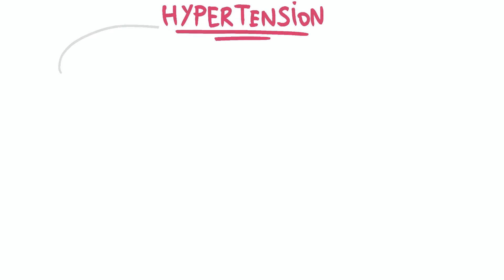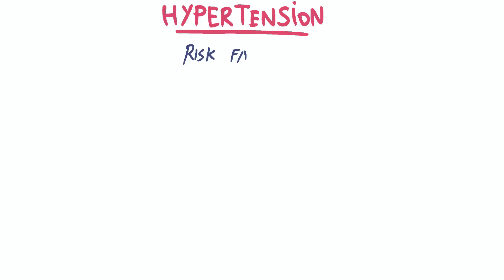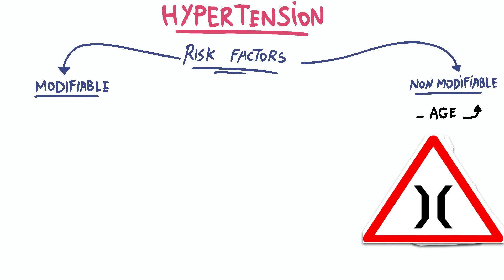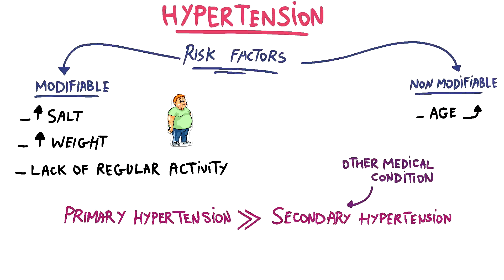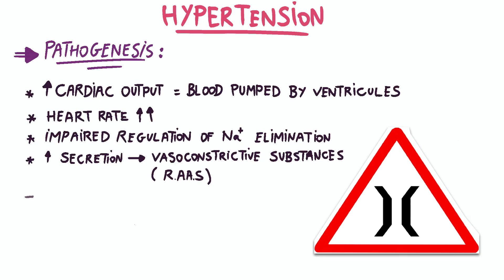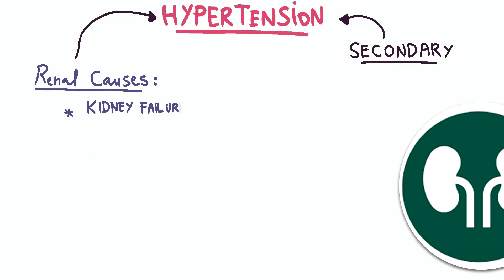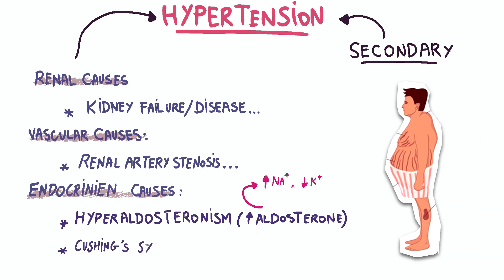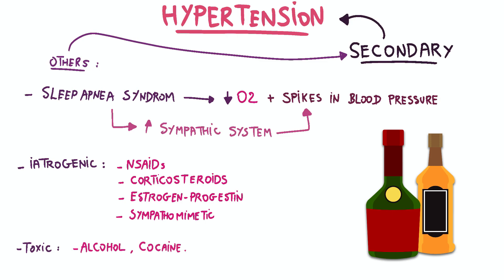Understanding Hypertension | Risk factors, Pathogenisis, Secondary Hypertension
Your support means a lot to us, Thank you :)
Hypertension, characterized by elevated blood pressure, poses a significant public health concern. It results from a combination of factors, including age-related changes, modifiable risk factors like diet and exercise, and underlying medical conditions. Secondary hypertension, associated with specific health issues, adds complexity to the condition. Special considerations apply to hypertension during pregnancy, making it a distinct area of concern.
0:00 Introduction
0:22 Risk factors
1:07 Pathogenisis
1:48 Secondary Hypertension